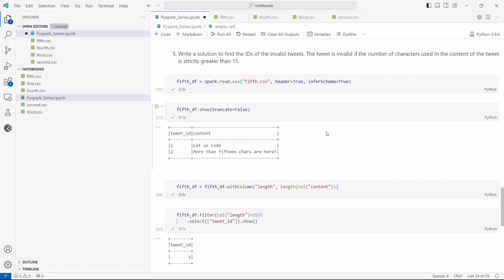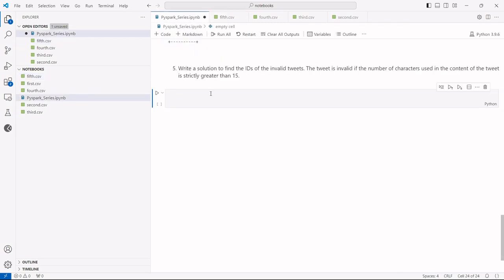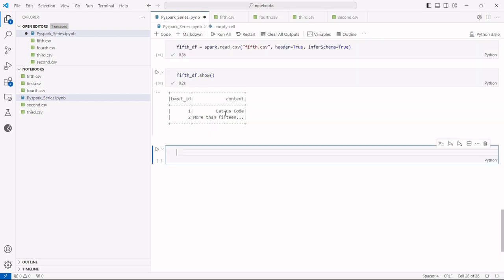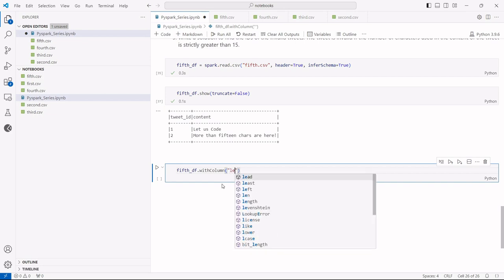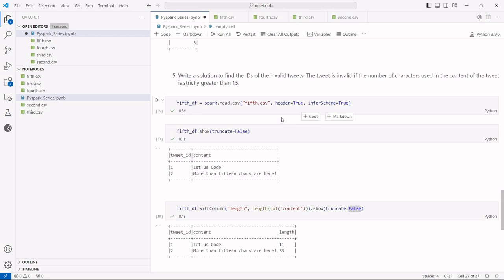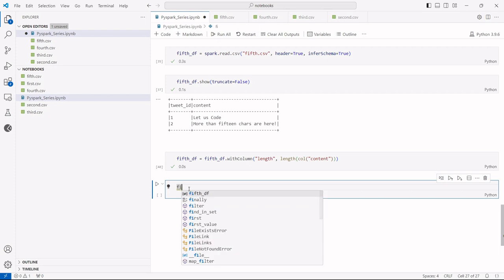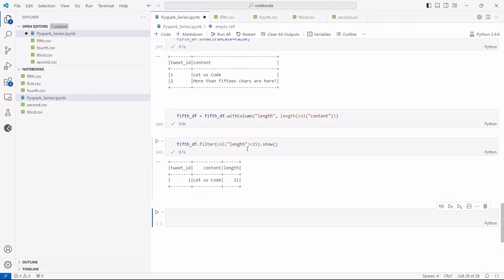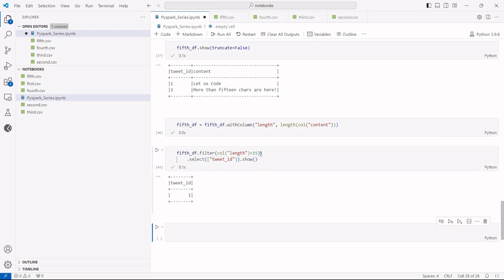PySpark Interview Question | Filter in Pyspark? Data Engineering #5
In this video, I demonstrate how to solve a real-world data problem using PySpark. We'll walk through the entire process, from loading the dataset to applying advanced data transformations and performing analysis.

Key concepts covered:

Data loading and exploration in PySpark
Using PySpark transformations (map, filter, groupBy, join)
Final output and solution walkthrough

Python EveryDay !!!